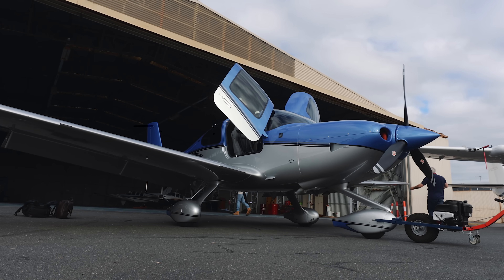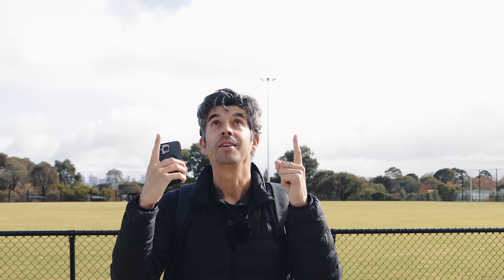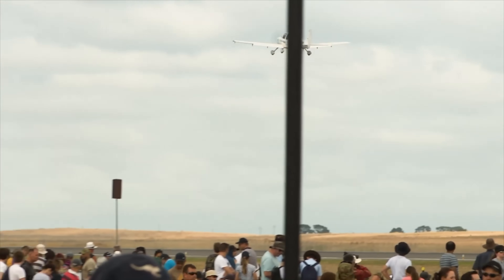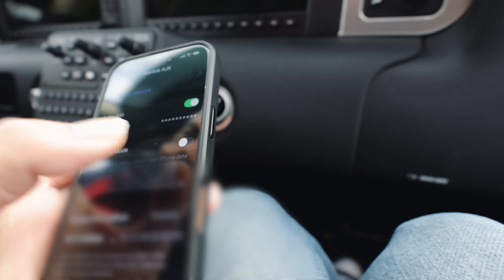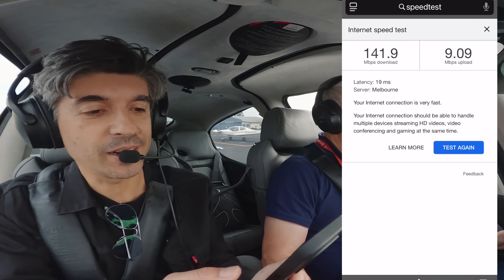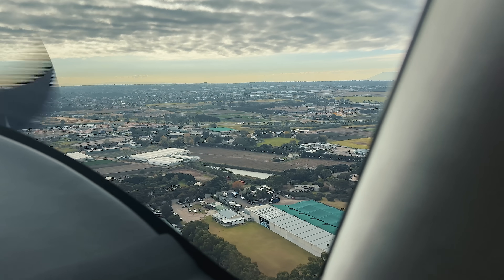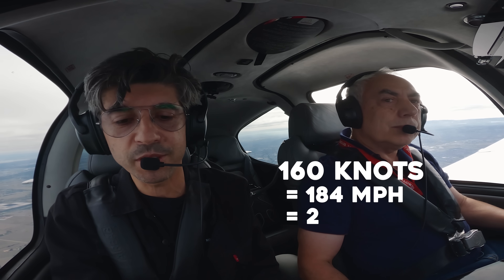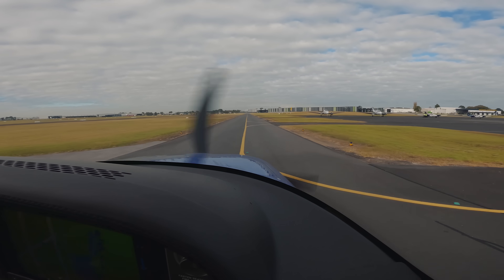Testing STARLINK INTERNET on a FAST Plane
Installing a Starlink Internet receiver on a small, fast plane. How does it work, what speeds do we get, what did it cost, and how reliable is the connection? Today we're flying a Cirrus SR22 around Melbourne with a Starlink receiver onboard to test if we can get high-speed internet onboard this aircraft.

Get aviation exclusives and behind the scenes in my member's-only area